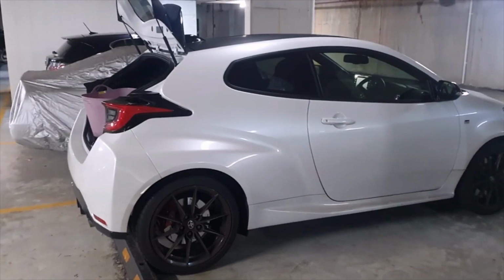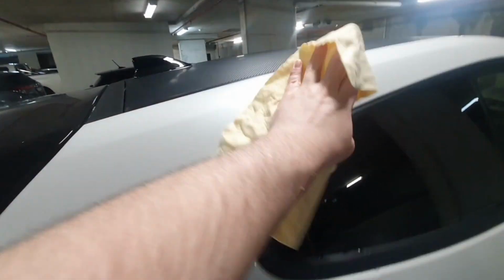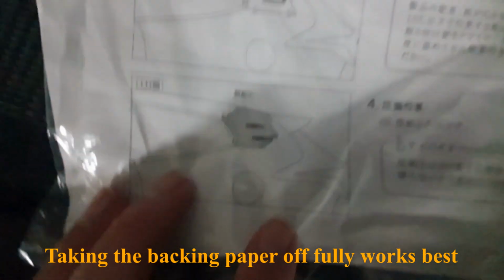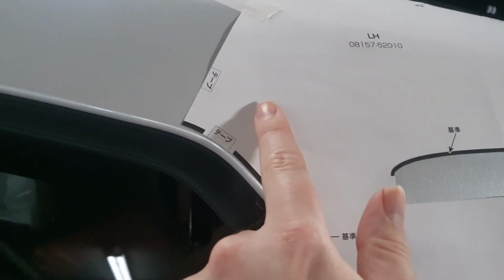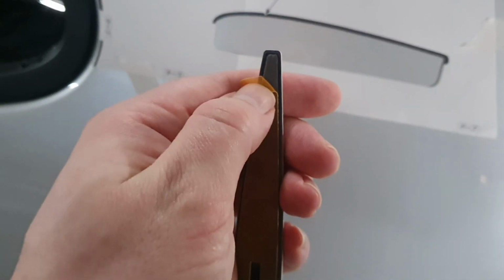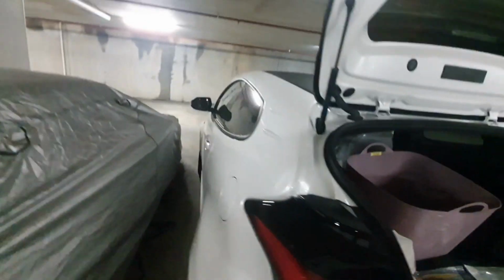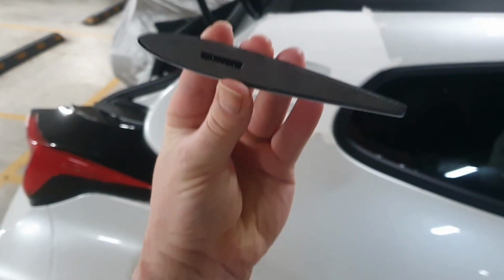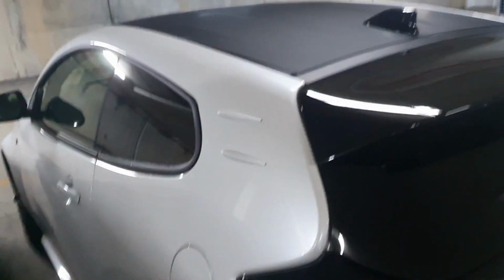Gazoo Aero Stabilising Fins installation guide for GR Yaris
How to install the Gazoo side Aero Fins on a Toyota GR Yaris.
With free extra rambling and car washing information!

tools:
car wash sponge and chamois cloth
masking tape
knife

I livestream over on twitch sometimes too!
leave a Follow there to get notified when i'm live.